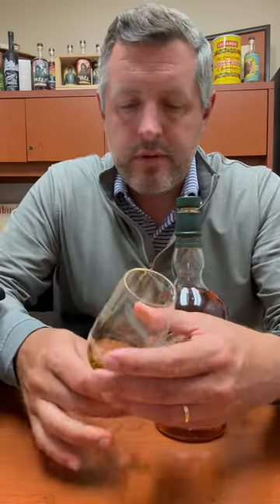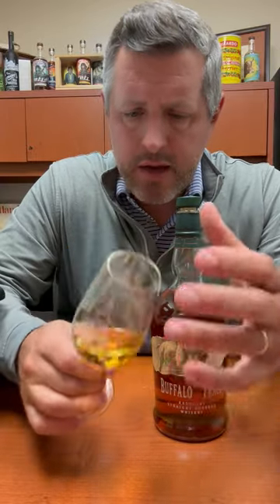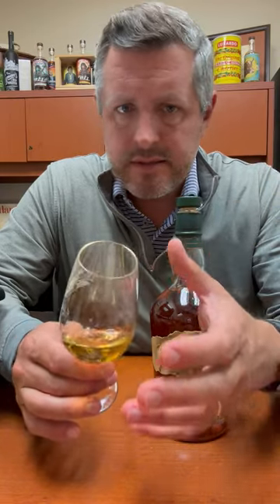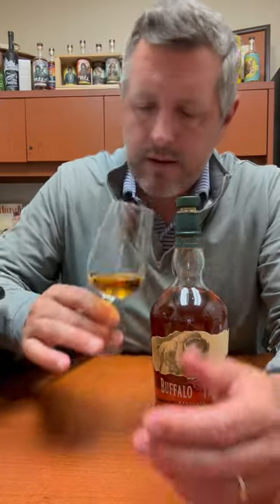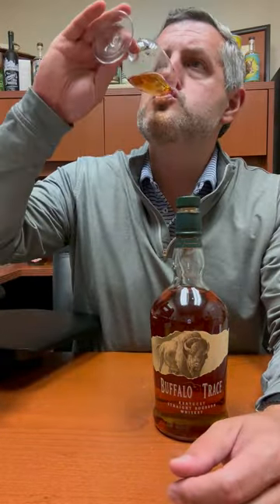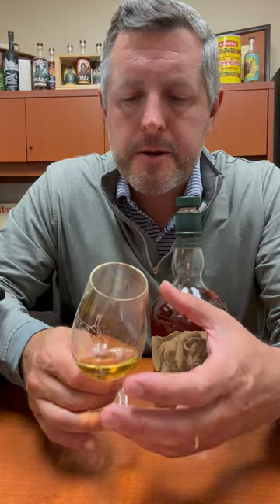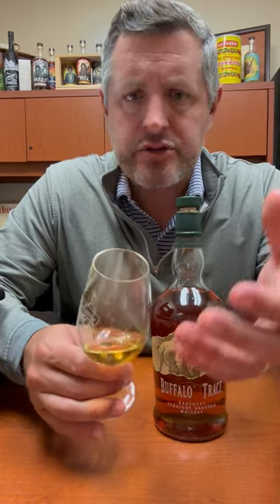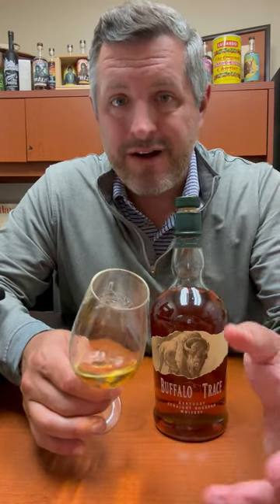Buffalo Trace "Bourbon World" Single Barrel Warehouse L, Floor 5 #227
In warehouse L, a reinforced concrete frame warehouse, floor 5 IS the TOP floor, so essentially you are getting the hottest barrel from one of the cooler ageing warehouse at Buffalo Trace. On the nose lifted floral aromas, nuts, chocolate, and cinnamon. On the palate, orange zest, apple skins, light butterscotch, pie crust, and a silky cinnamon finish.